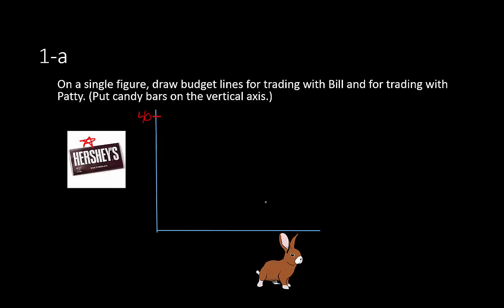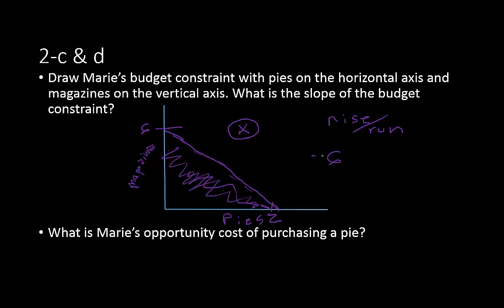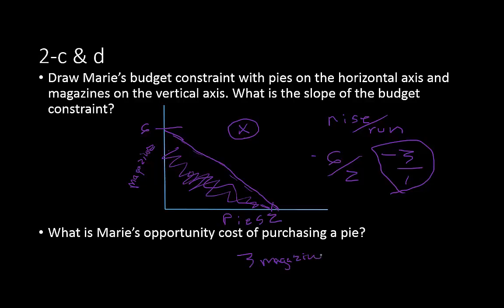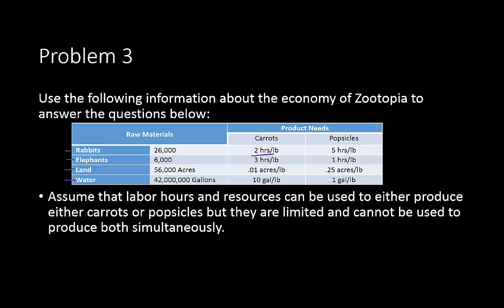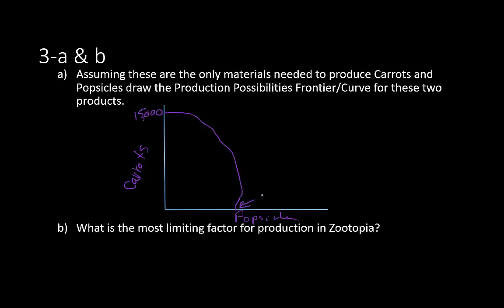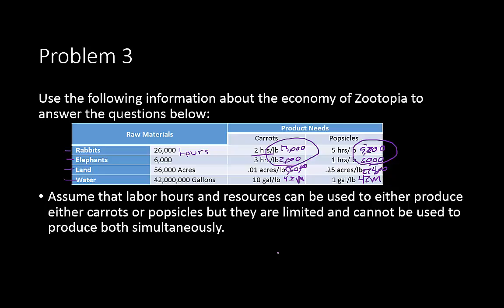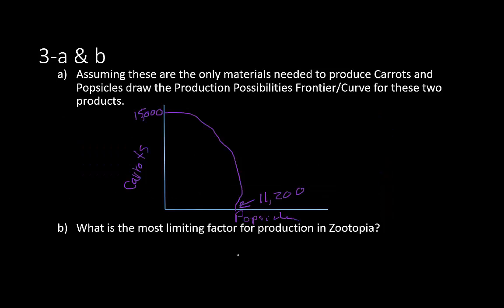Econ201_Ch2_WOP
Work-out-problem video for Econ201